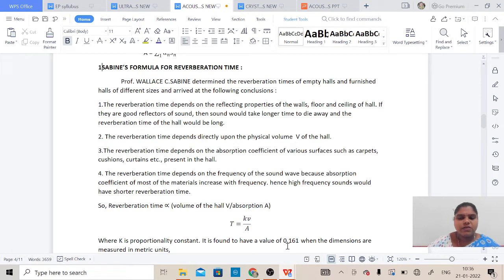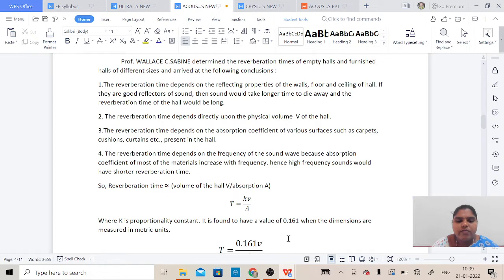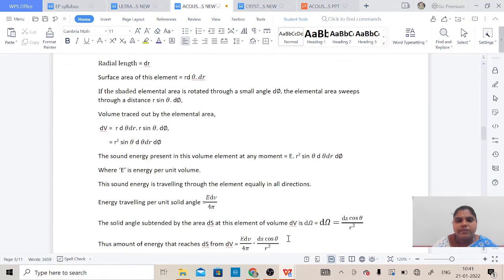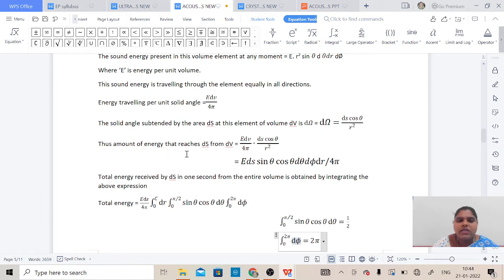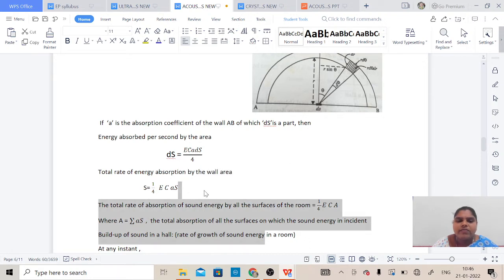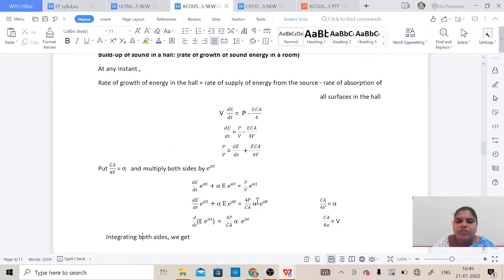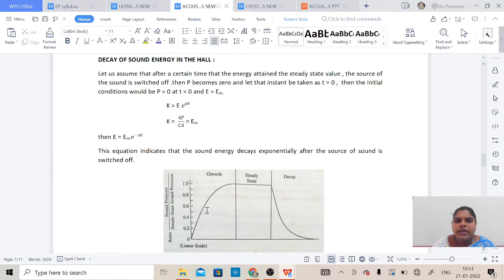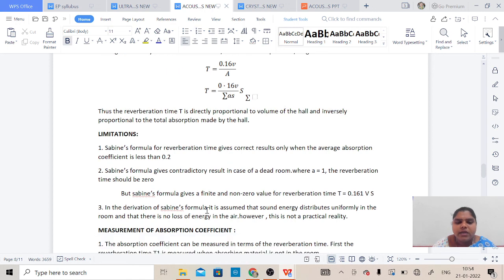sabine's formula and limitation